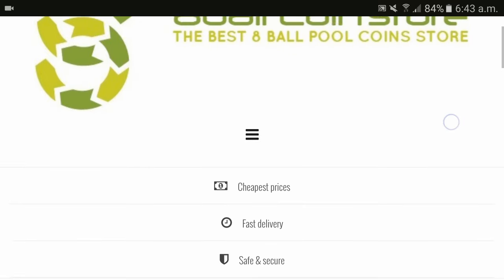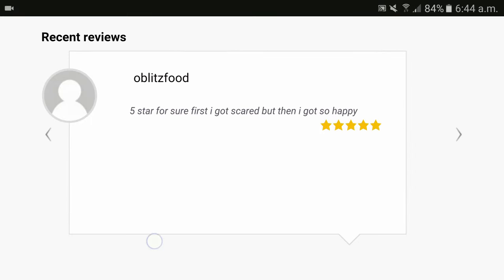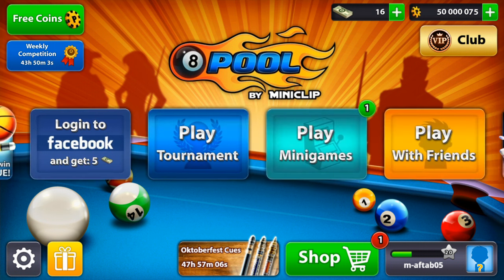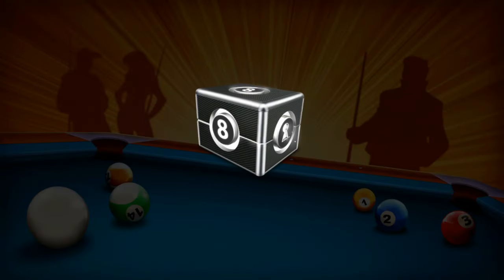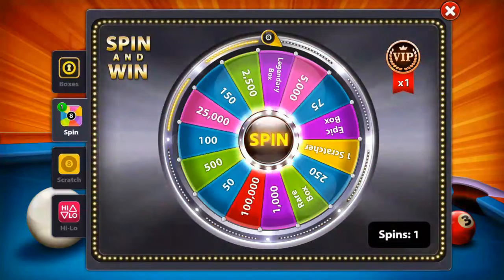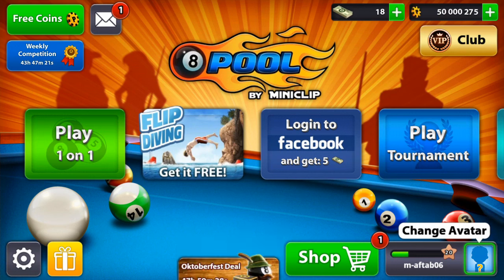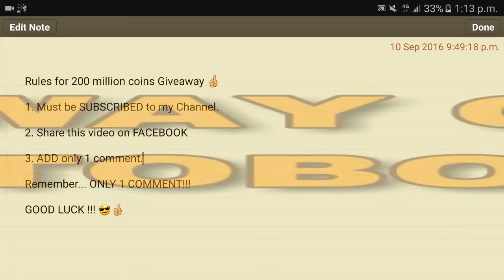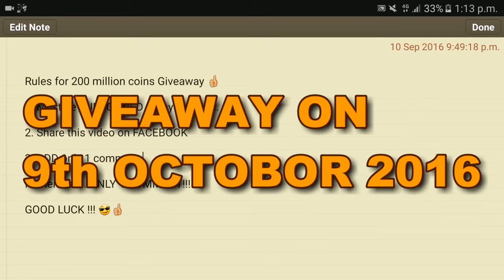8 Ball Pool - JOIN THE GIVEAWAY (200 MILLION COINS) 4 WINNERS ONLY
8 Ball Pool - JOIN THE GIVEAWAY (200 MILLION COINS) 4 WINNERS ONLY